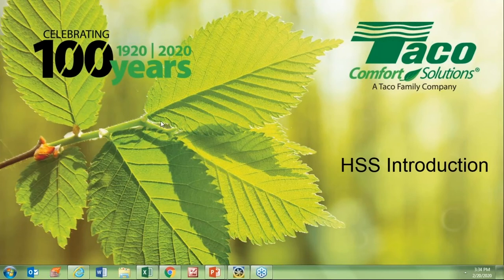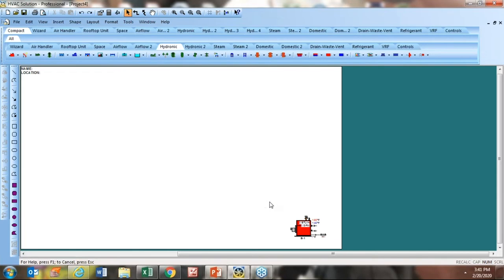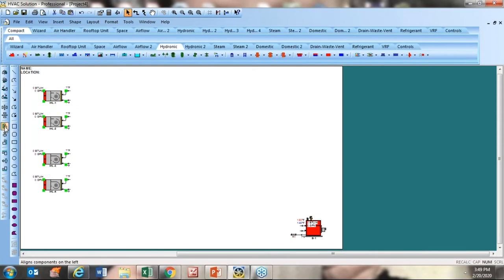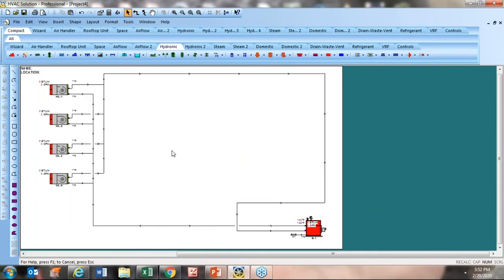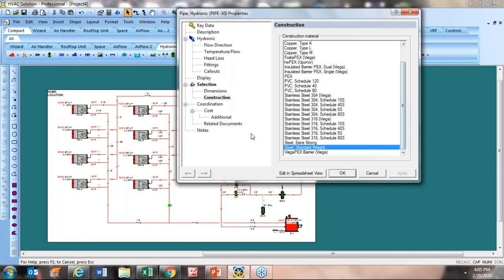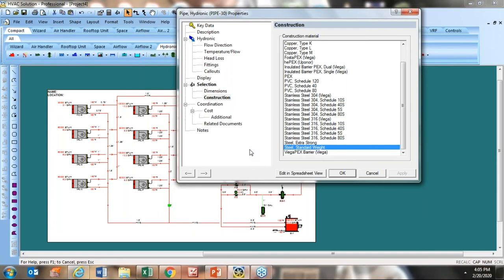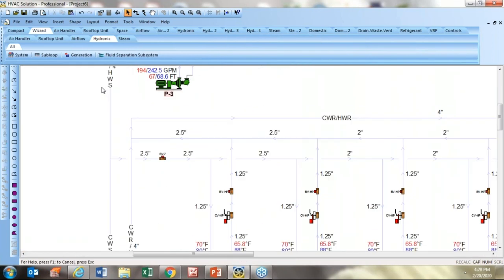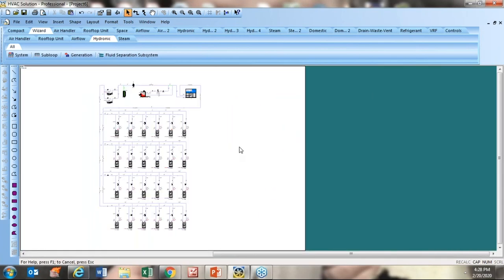Basics of Hydronic System Solutions Software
Presented by Rich Medairos, P.E. and Brett Zerba

Taco Hydronic System Solutions is a dynamic, drag-and-drop technology software that assists HVAC designers in the design of hydronic equipment systems, setting of system parameters and the scheduling of HVAC equipment.

During this webinar, you’ll learn:

Connection Components
Connector Directional Arrows
Change Properties
Copy and Paste
Manual Recalculation
Text Annotations
Selecting Equipment
Saving File
Creating Coordination Files
Introduction to Wizards